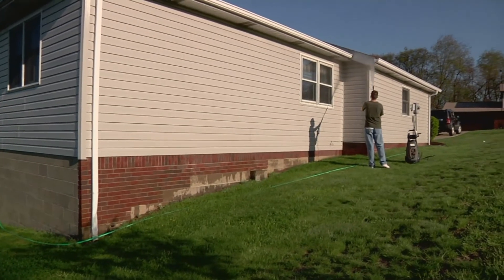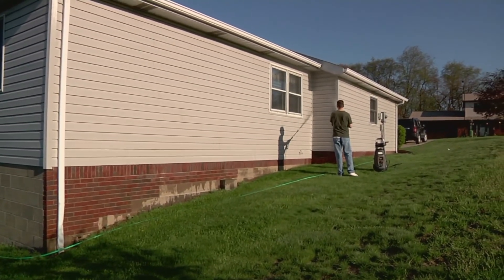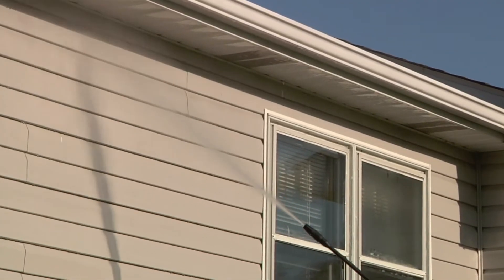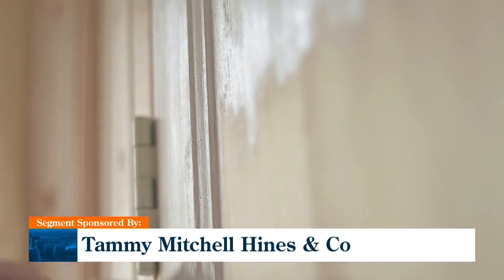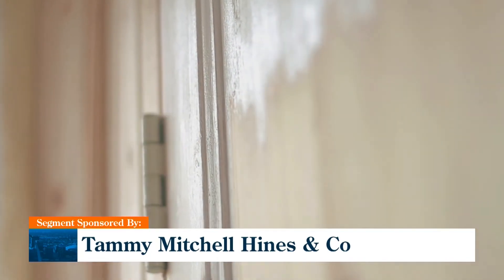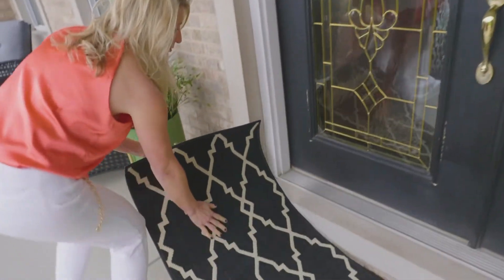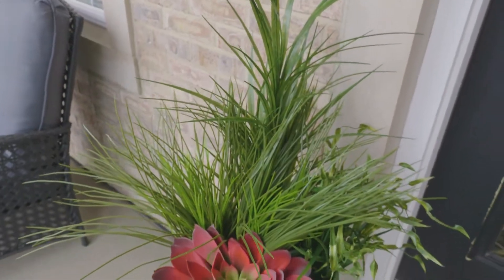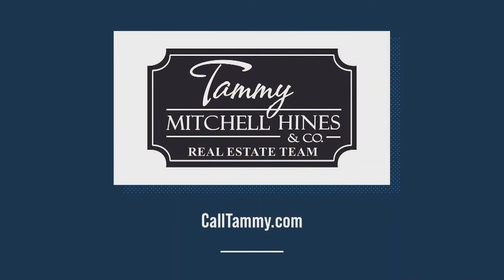Tammy's Tips: How Exterior Updates Can Elevate Your Home